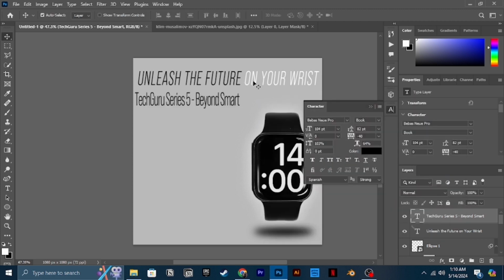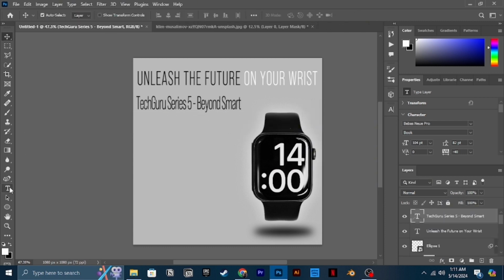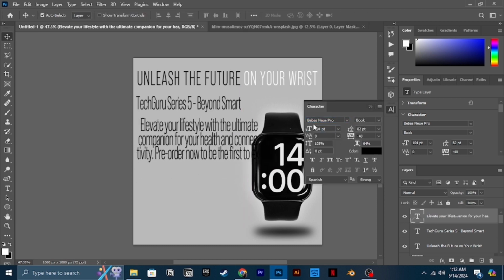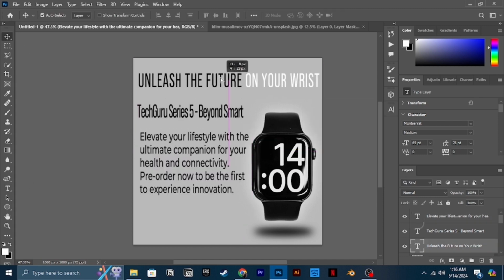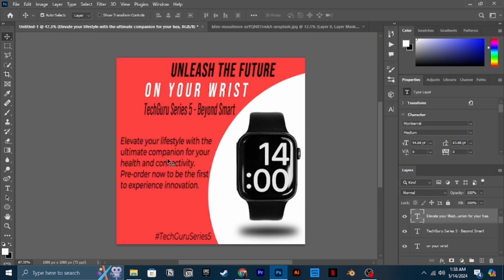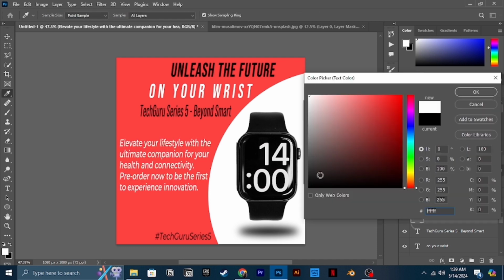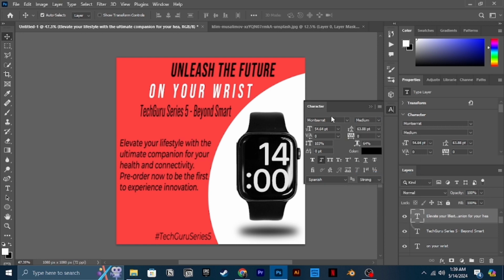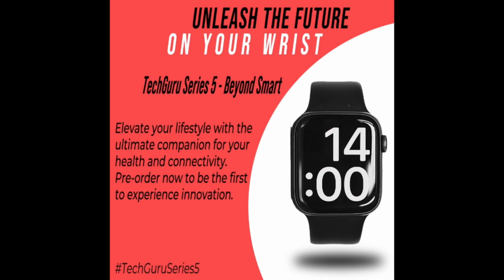let's create a fictional smartwatch banner design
This visual narrative takes you through the conceptualization and realization of a cutting-edge smartwatch banner. It’s a glimpse into the designer’s mind, revealing the blend of technology and creativity. Perfect for tech enthusiasts and aspiring designers, this video will spark your creativity and show you the limitless possibilities of design.